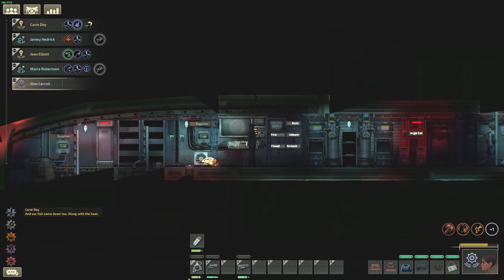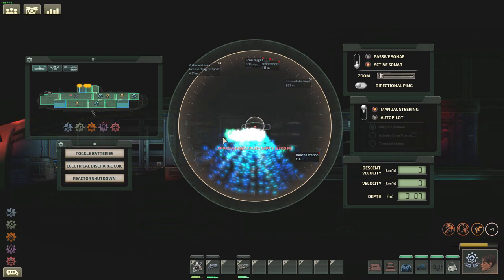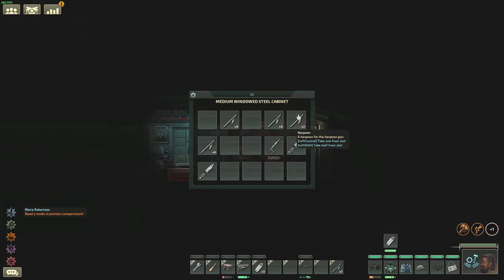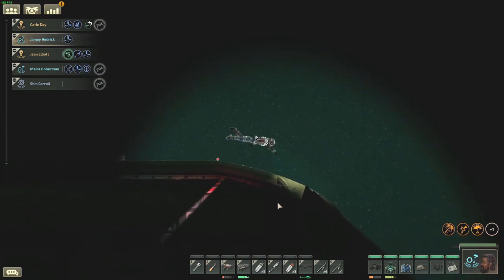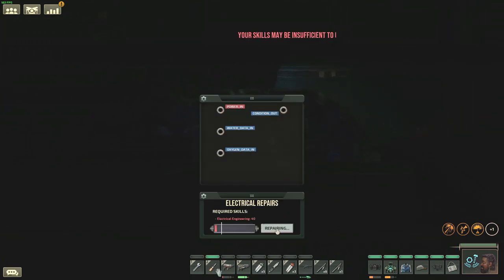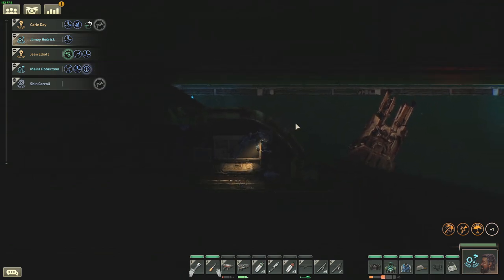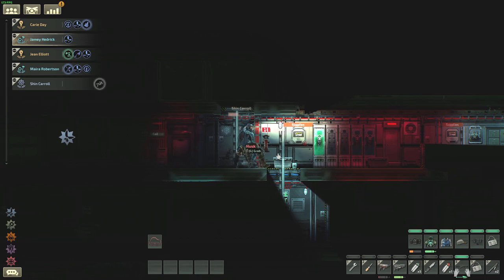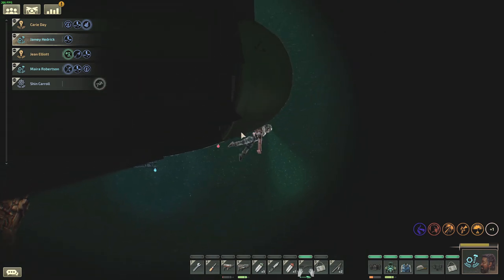Ghost Ship on the Ocean Floor | Barotrauma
Recently bought the game. So I did not know what to expect when finding a submarine wreck.

The wreck itself was not marked as a location. Which I think is amazing because it rewards exploration or just finding things by accident.